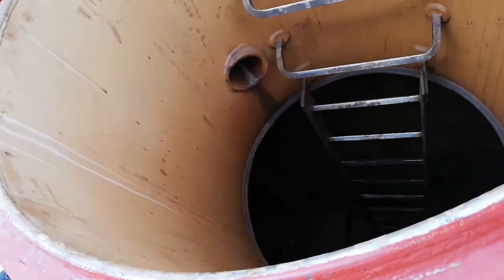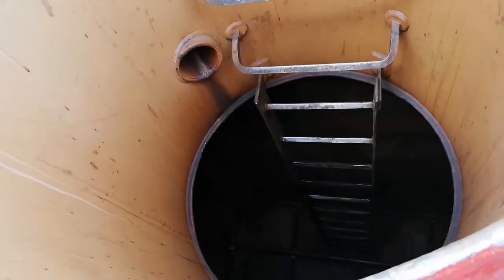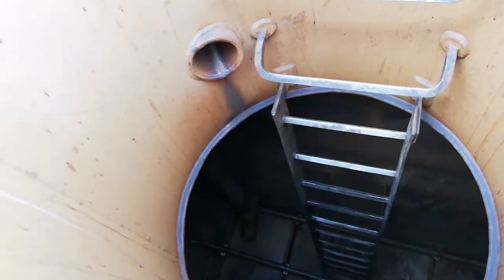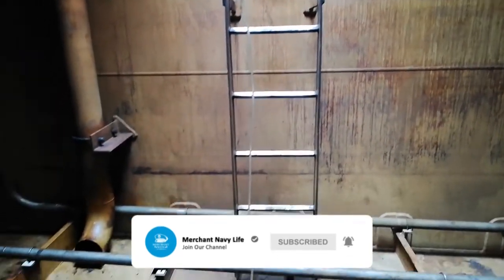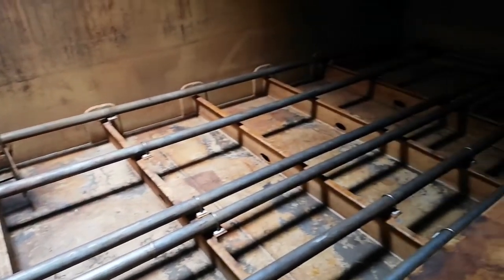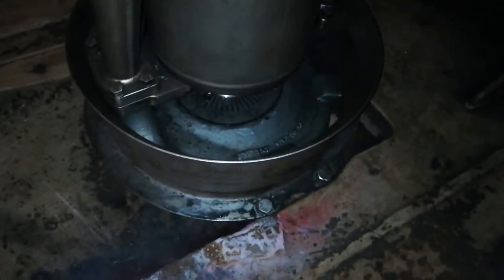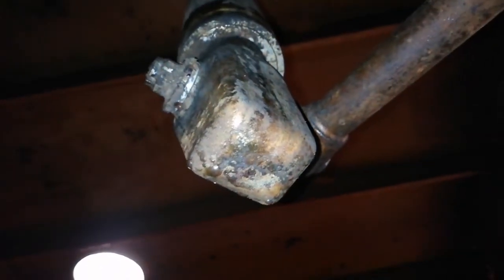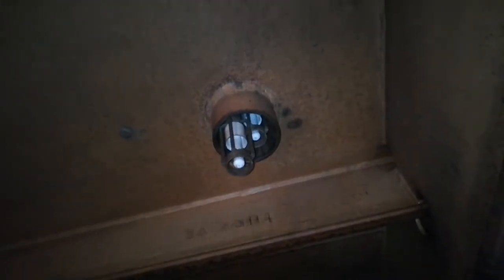Slop Tank | Inside a Slop Tank | Arrangement of Slop Tank in Tanker Vessel | Merchant Navy Life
Hello Friends😍

This video is about Slop Tank | Inside a Slop Tank | Arrangement of Slop Tank in Tanker Vessel | Merchant Navy Life

This video will give you an idea about the Slop Tank in Oil and Chemical Tanker. This slop tanks are located on top of Ballast tanks and compare to other Oil Cargo Tanks, this Slop Tanks are very Small. Both tanks capacity is around 300 cm3 .

Please note that I have used an intrinsically safe camera to shoot all videos in this channel. It a belong to my personal effects.

💥Tour of an Ice Class Vessel | Merchant Navy Product and Chemical Ship | How Looks Like Inside A Ship

My Channel